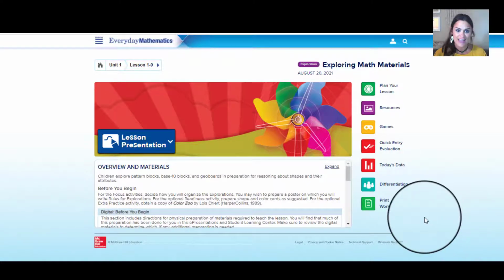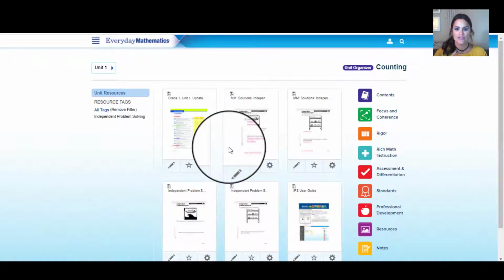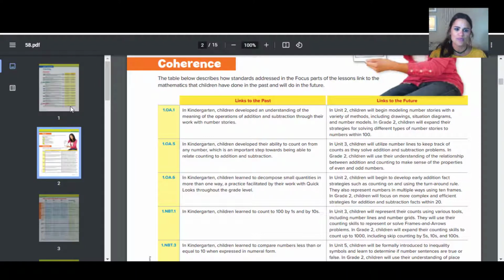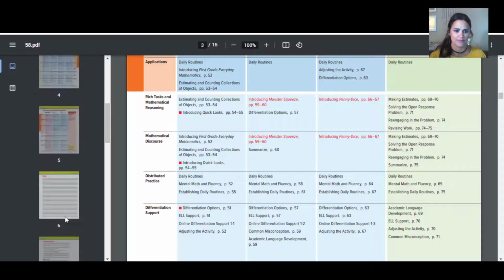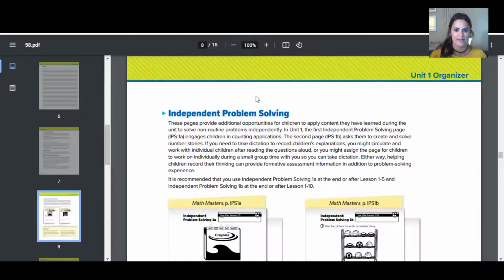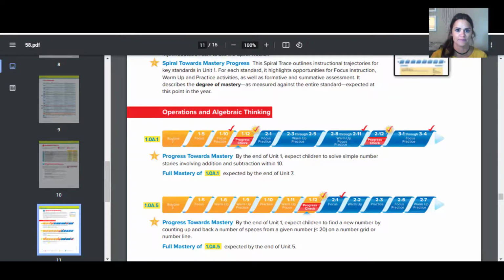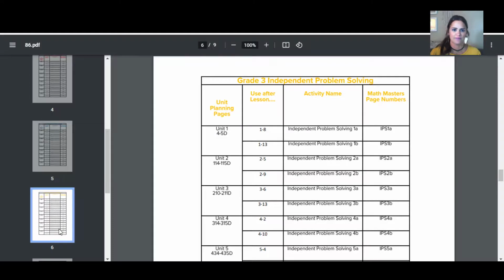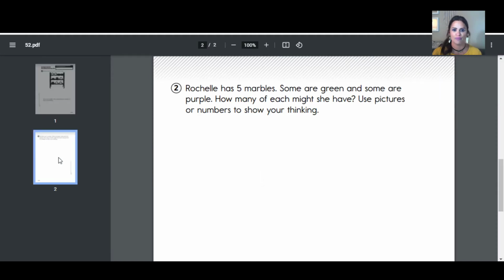Everyday Mathematics Independent Problem Solving Tasks